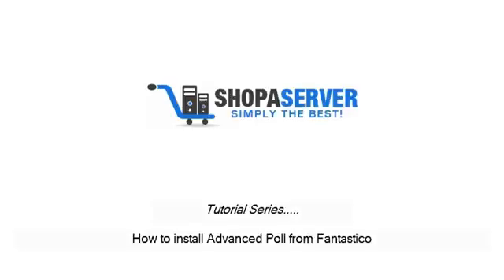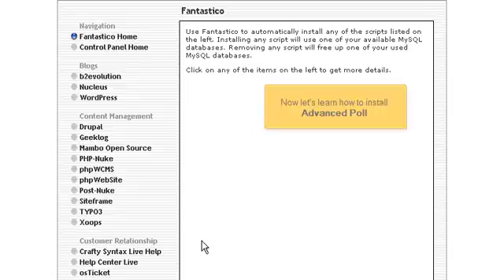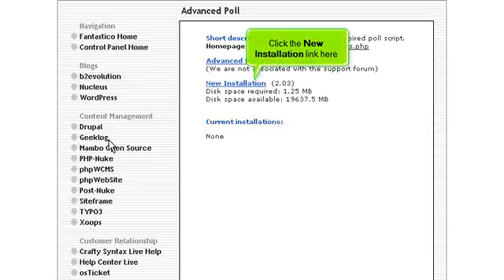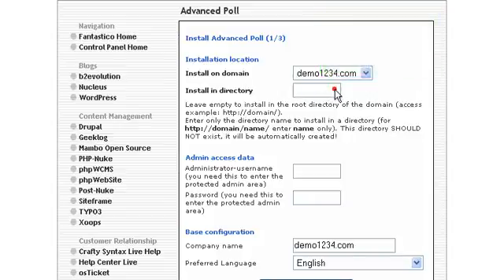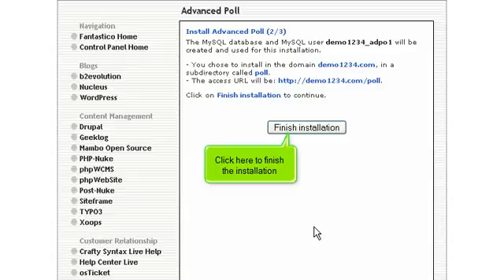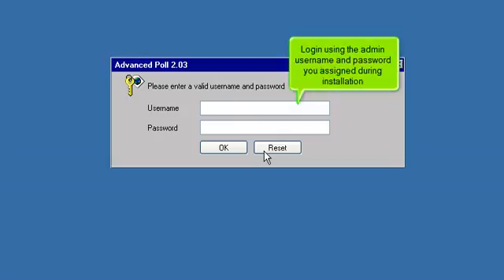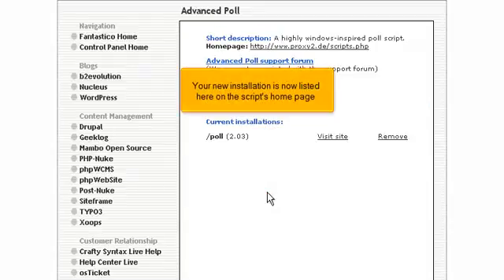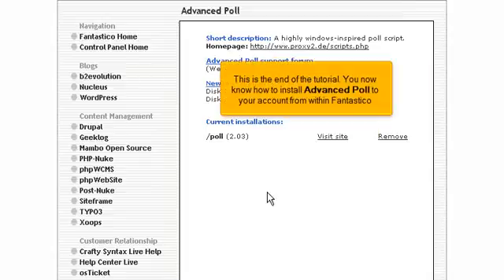How to install Advanced Poll from Fantastico